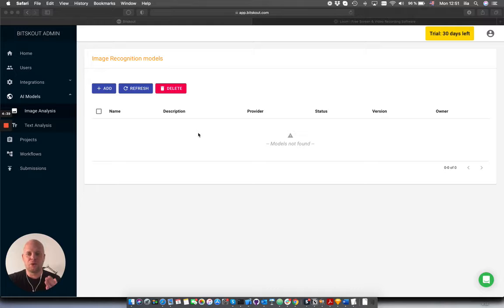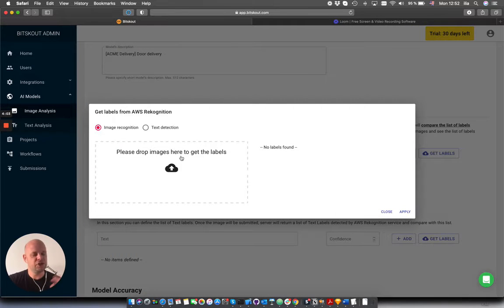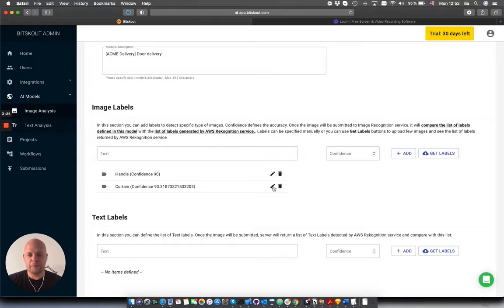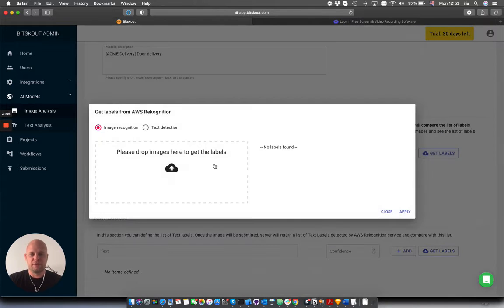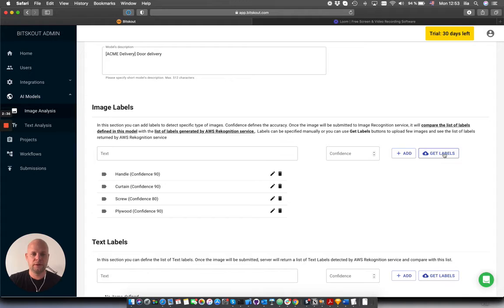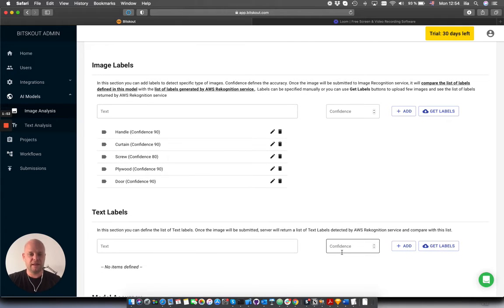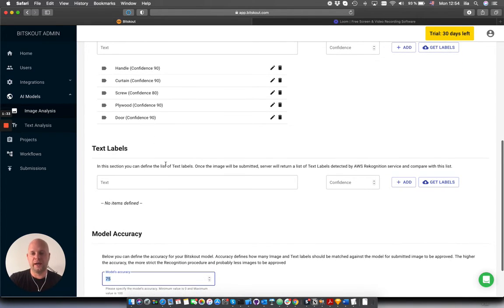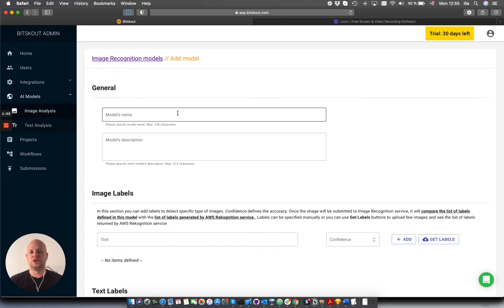Image Analysis Models in Bitskout - Understanding Labels and GET LABELS feature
In this video we show how to create an image analysis model using Bitskout platform. The key concepts shown is that if you don't know what labels algorithm would detect in your image, you can use GET LABELS feature to check them.

Also you can create image recognition model for several objects and for one particular project and then delete it without any extra costs.
What is Bitskout?